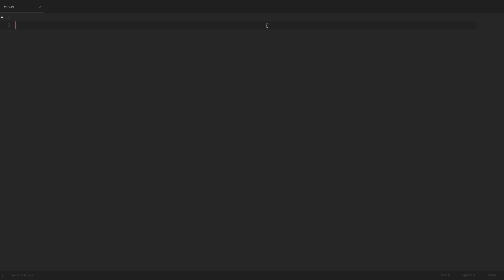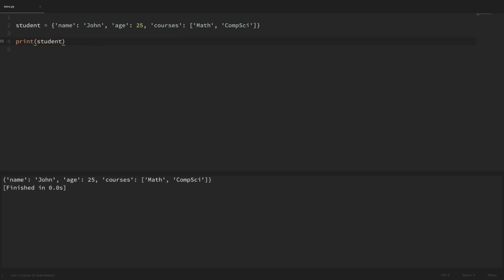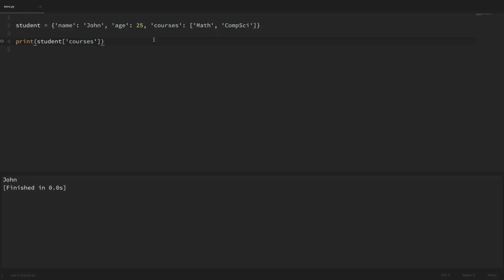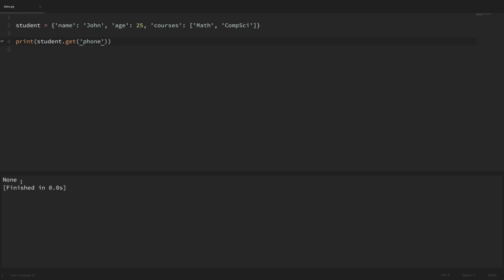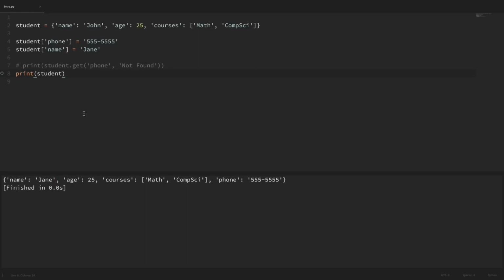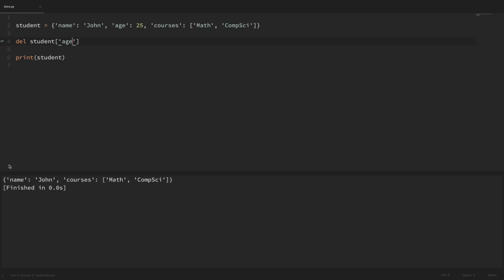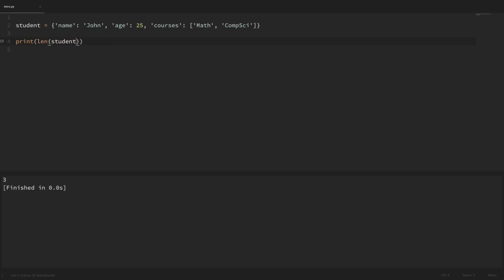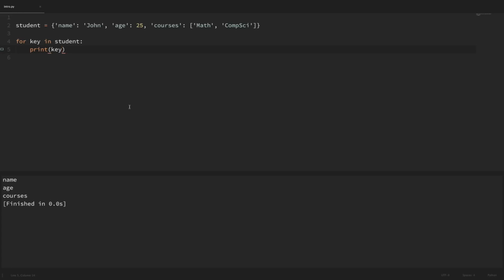Python Tutorial for Beginners 5 Dictionaries Working with Key Value Pairs 1080p60